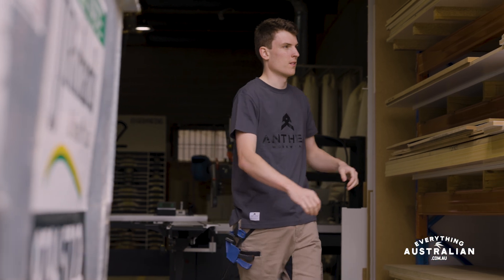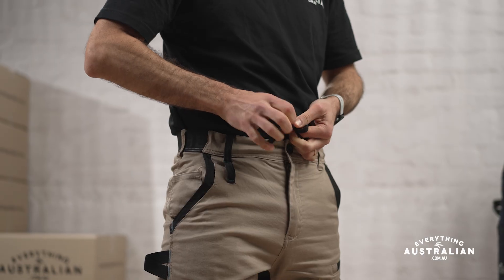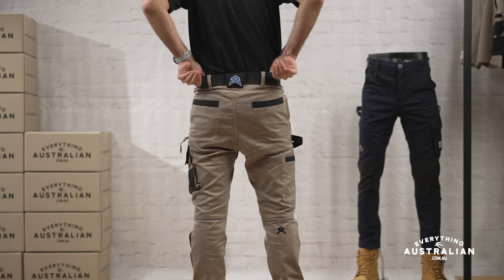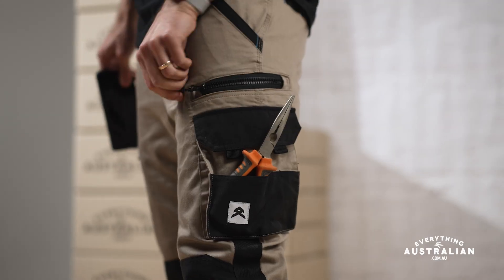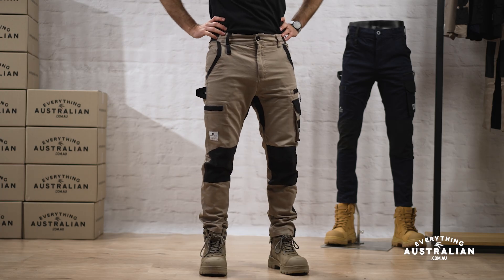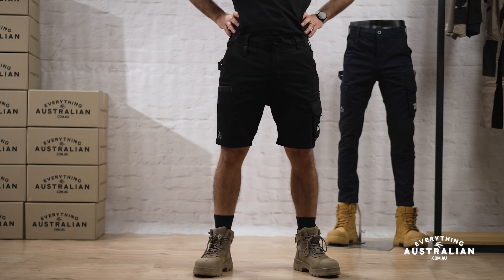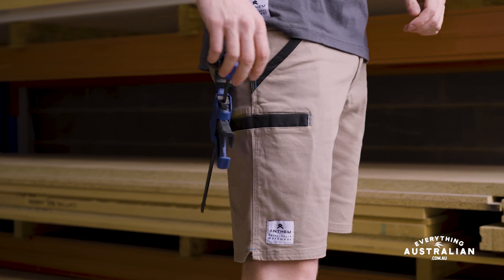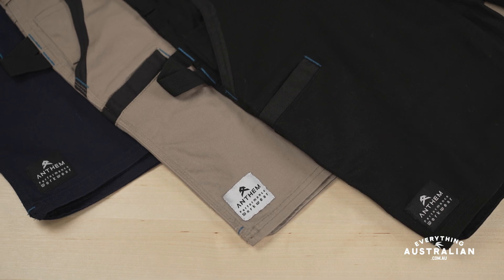Review: Anthem Victory Pants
Discover the ultimate blend of style, functionality, and comfort with the Anthem Victory Pants by Anthem Workwear – your go-to work pants from this Melbourne-based brand!

In this video, Jason from Everything Australian walks you through why these pants are a game-changer for workers and adventurers alike:

Durable Design: Crafted from mid-weight 270gsm cotton with elastane for a slim, tapered fit.
Unmatched Flexibility: Featuring a breathable stretch panel in the crotch for unrestricted movement.
Organised On-the-Go: Designed with dedicated storage pockets for all your tools and gear.
Year-Round Comfort: Available in versatile colours like black, khaki, and navy to suit any work environment.
But that’s not all! For those hot summer days, check out the Anthem Victory Shorts, made with the same high-quality materials and practical features to keep you cool and comfortable.